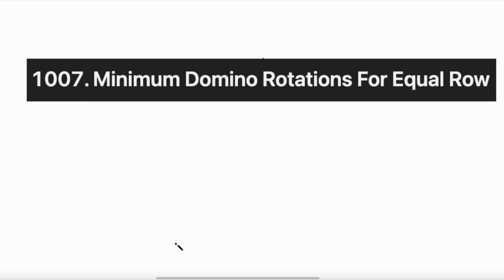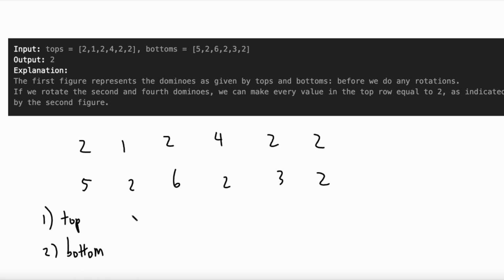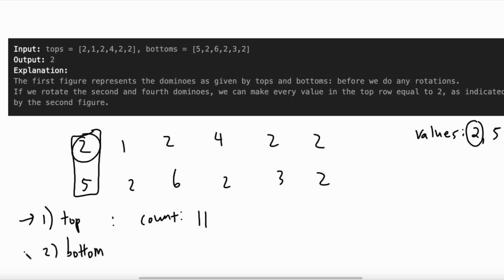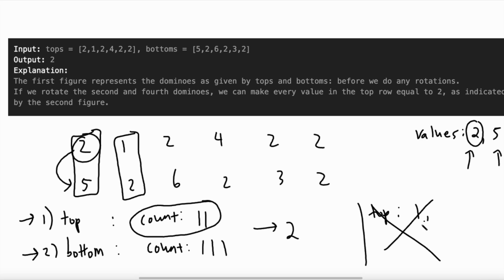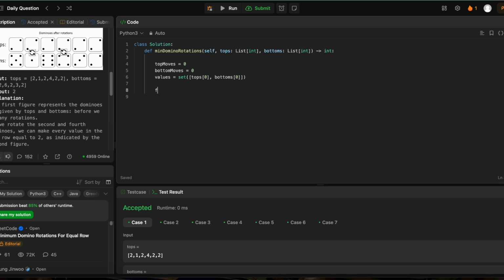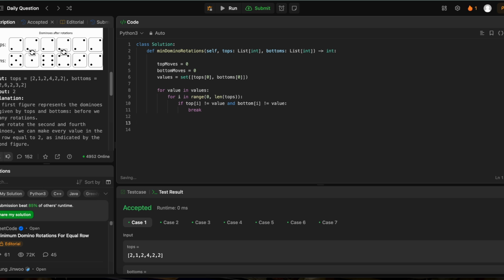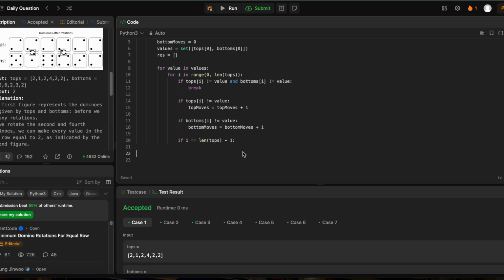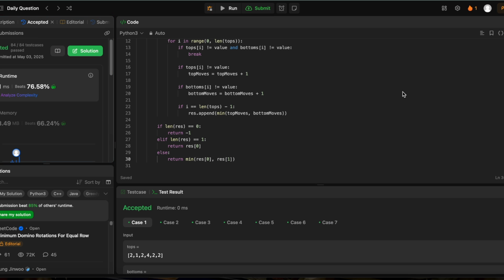LeetCode 1007. Minimum Domino Rotations For Equal Row